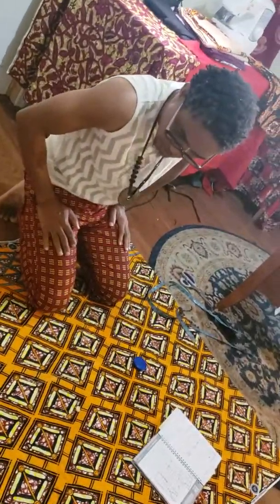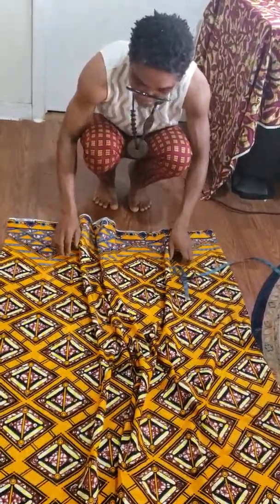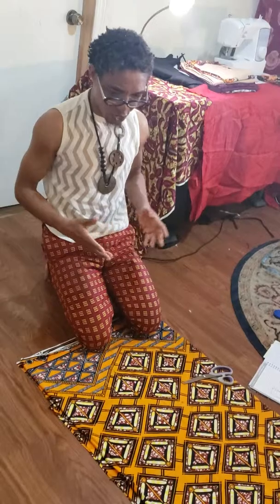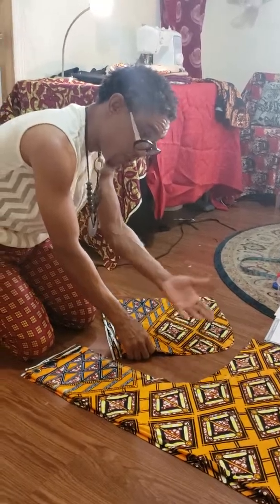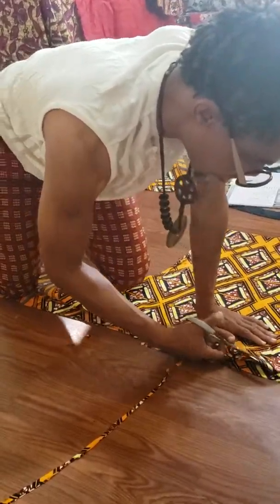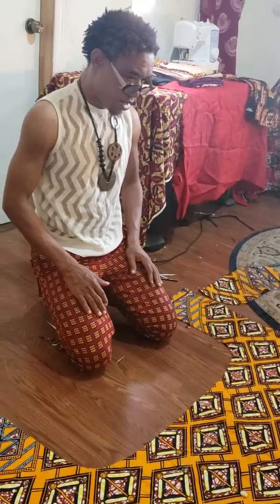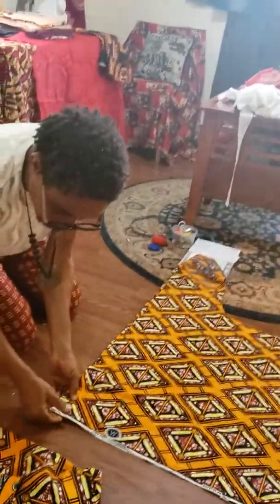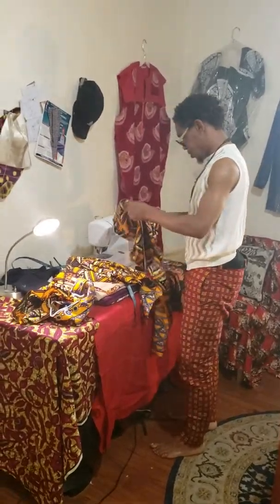The making of Arabian pants